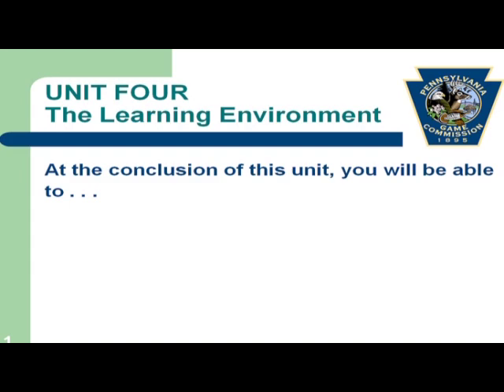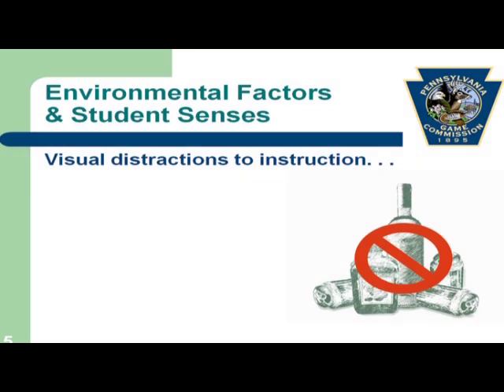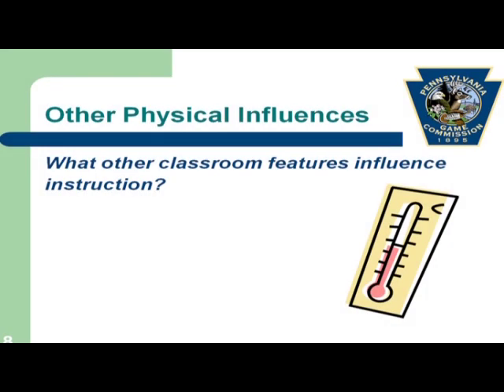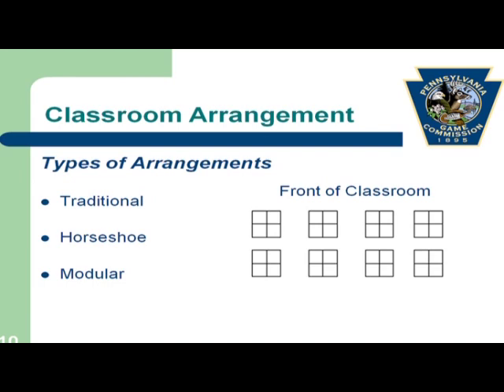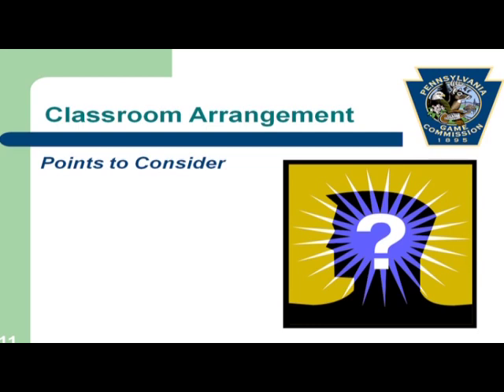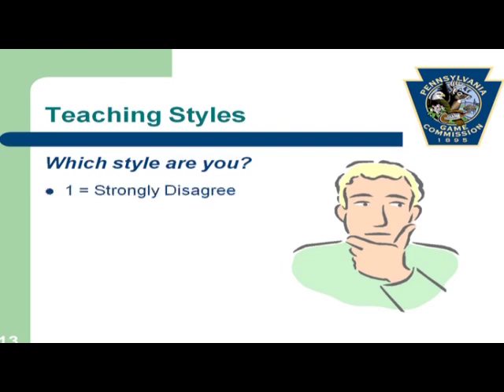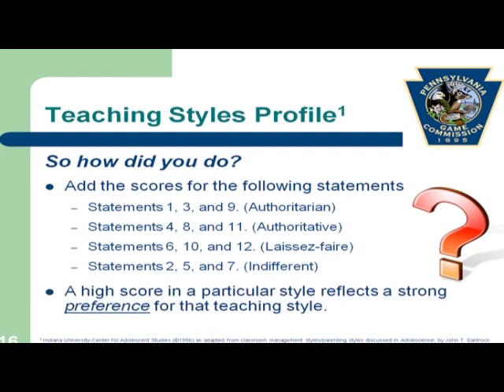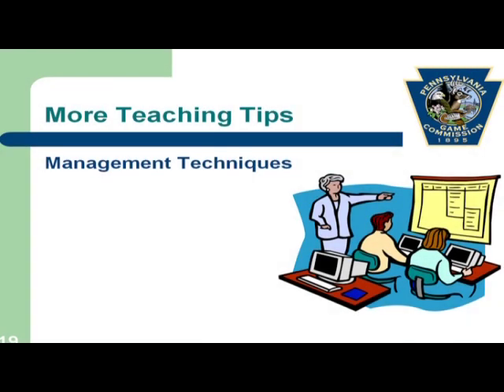HTE Instructor Basic Training - The Learning Environment